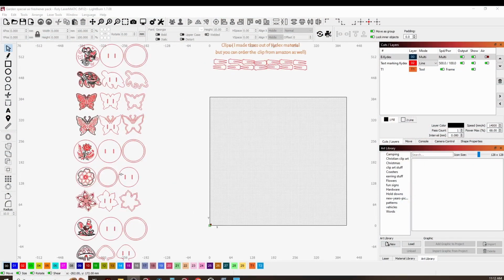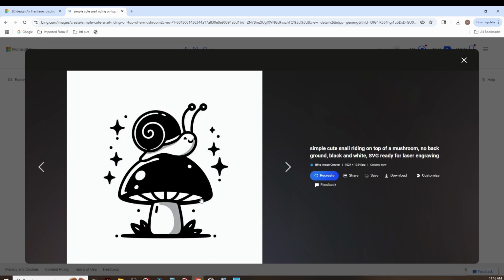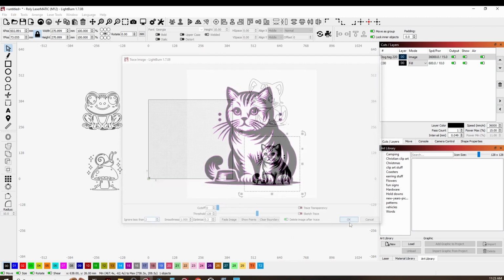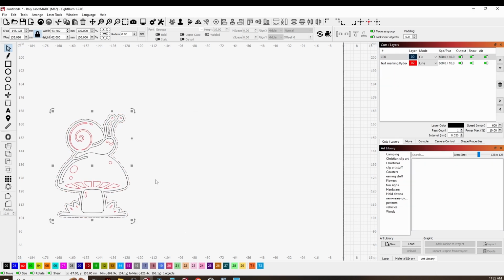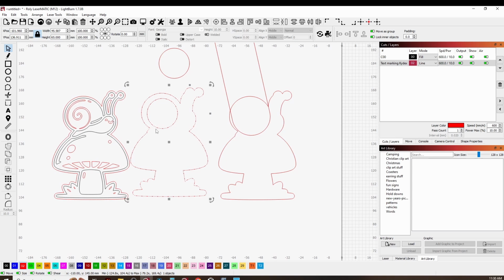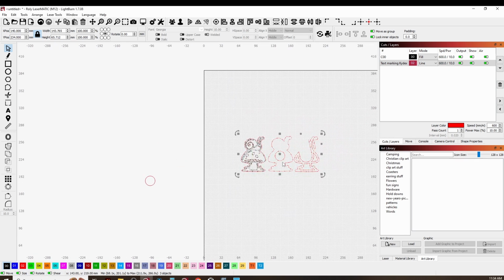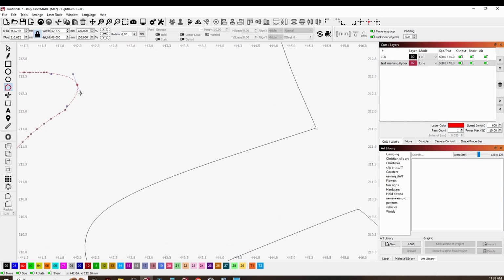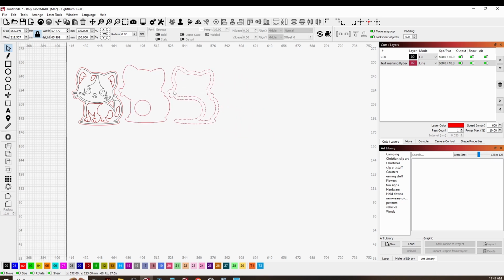Create from AI to Finished Product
Thank you all for supporting a small business, please let me know what you would like to see me do next!

Music done with Suno.com

Items used in this video:

Wood glue:

Felt pads:

Super glue:

Glue bottles:

3D print filament:

Flashforge AD5M

Air freshener video

MK2 XW

Jig table

LaserMATIC Mk2, Diode Laser Engraver Available in 10W, 20W and 30W Configurations

Lasermatic Chuck Rotary

LaserMATIC Mk2, Diode Laser Engraver Available in 10W, 20W and 30W Configurations (For International Customers)

Side Exhaust Mod for LaserMATIC Mk2, Alternative Side Acrylic Panel with Fan Opening

The Constitution of the United States of America